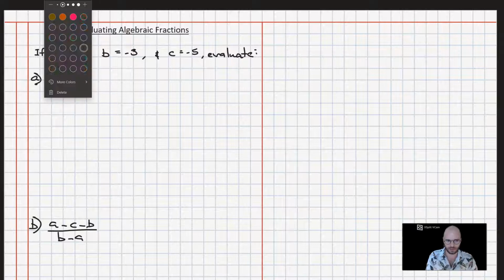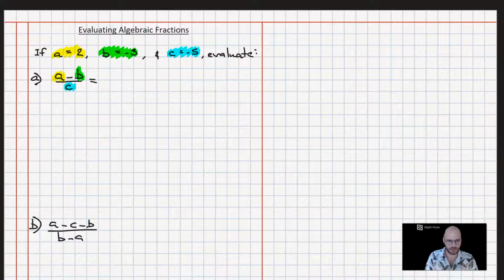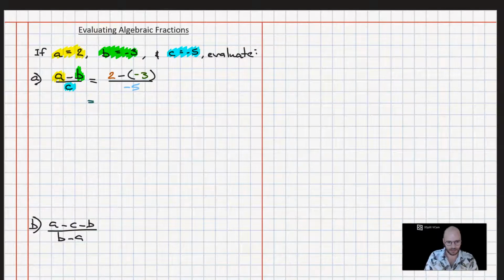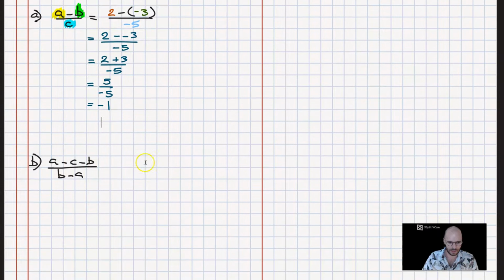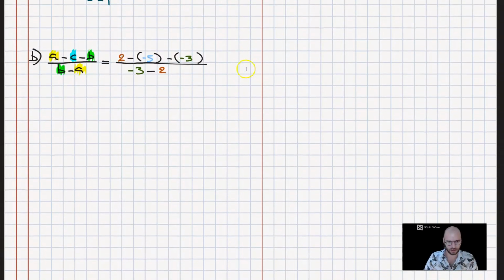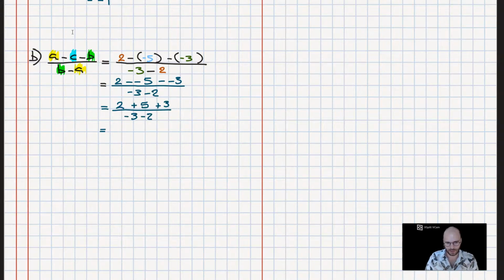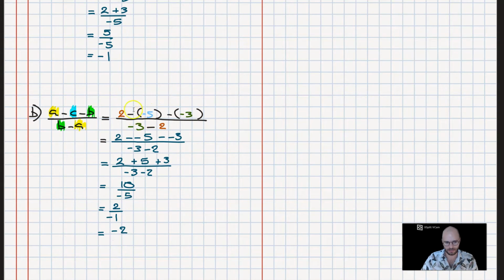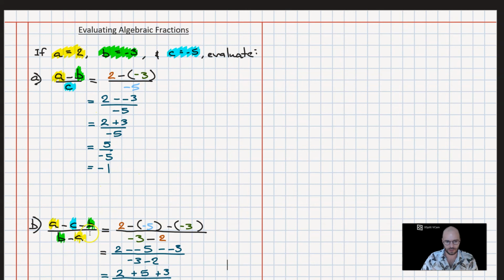Evaluating Algebraic Fractions